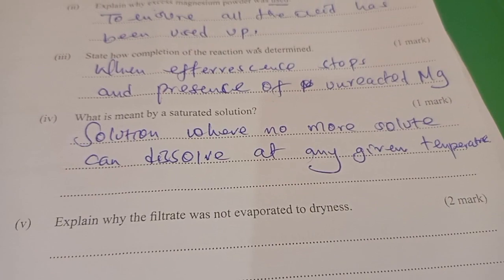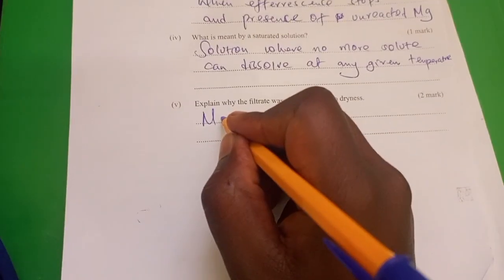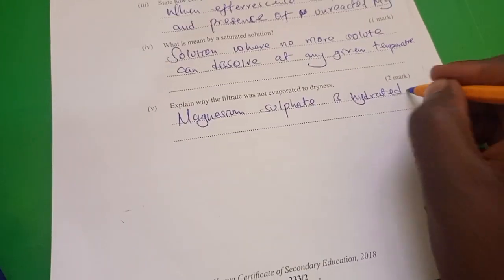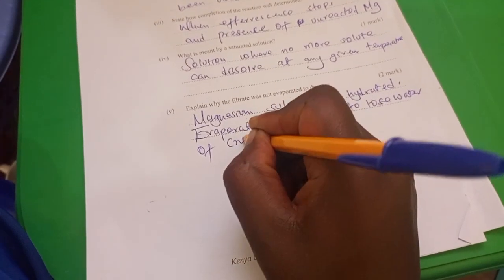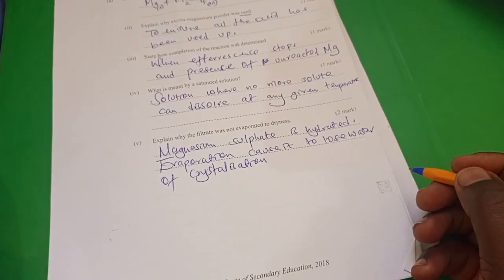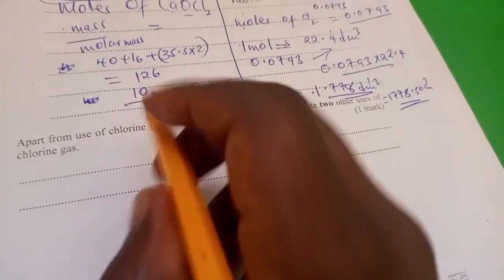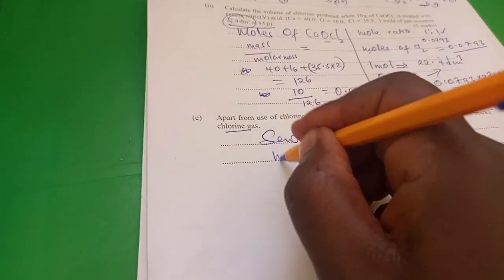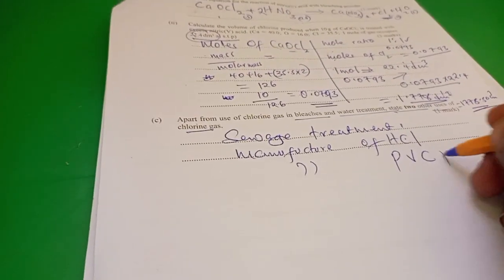KCSE 2018 SALTS and mole